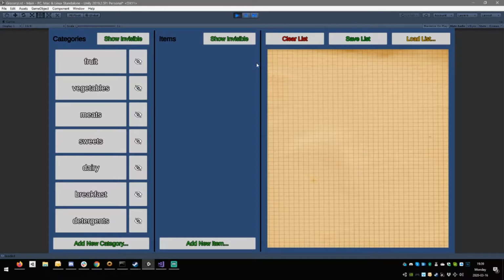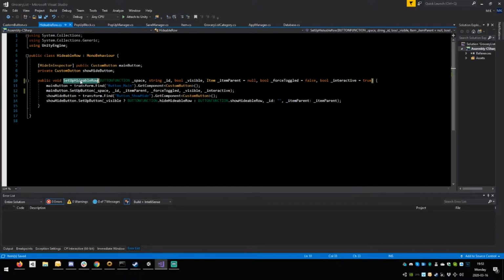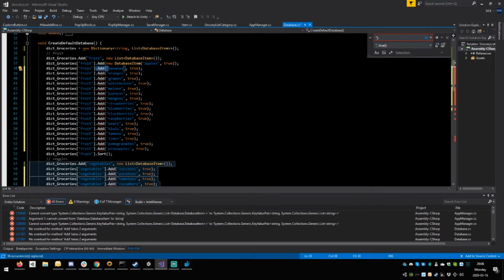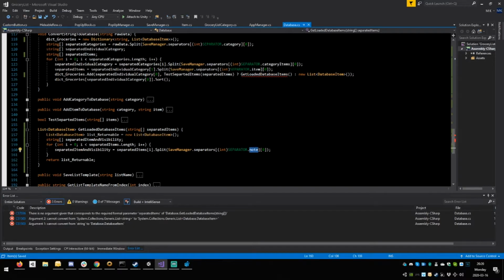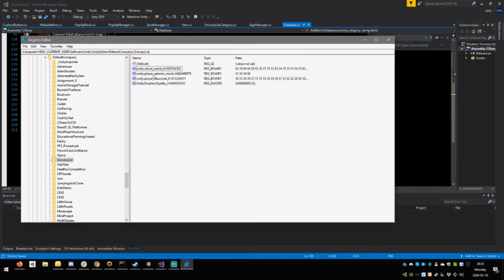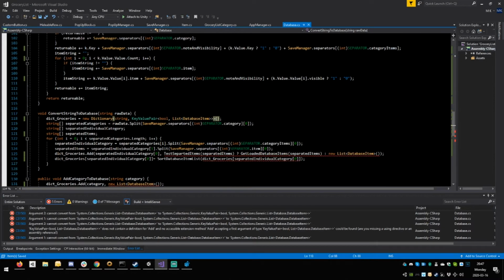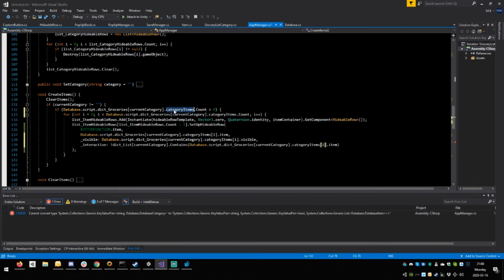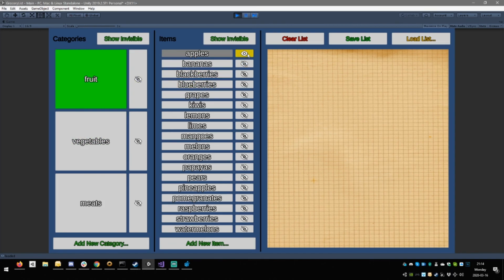D and D - S4_E10 - Groceries List App - Hiding Categories and Items, Part 2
In this episode we continue developing the hiding system for categories and items.